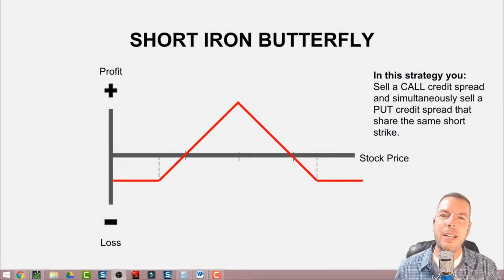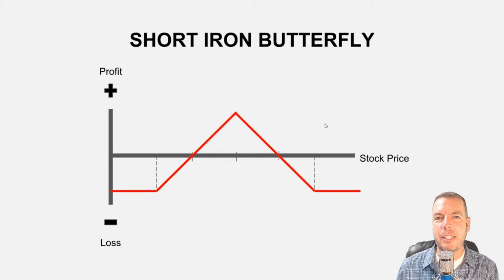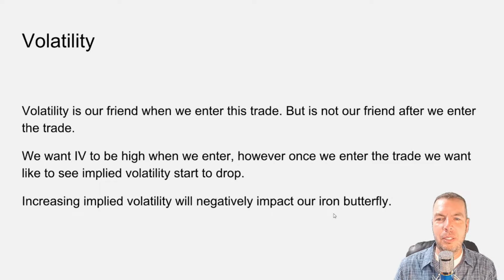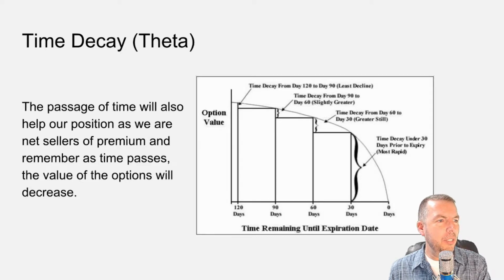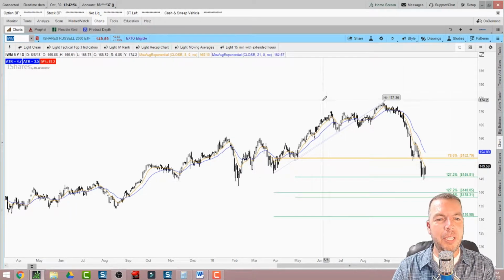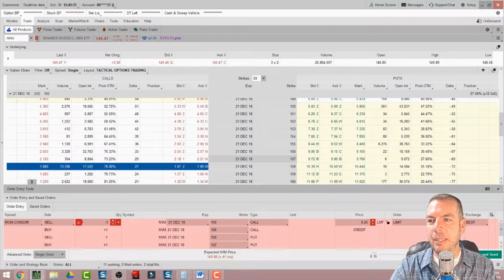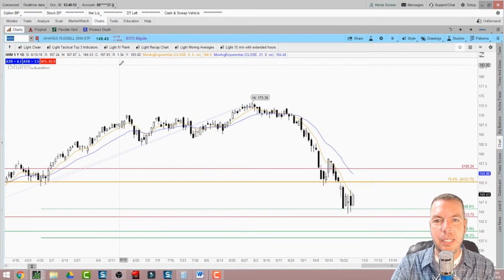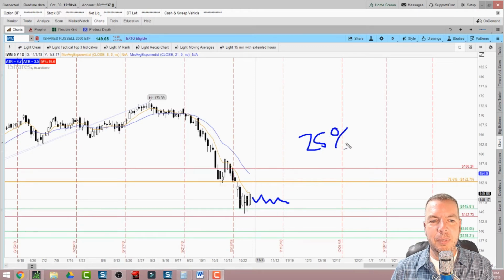Iron Butterfly Strategy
In today's video we talk about the Iron Butterfly strategy! How to set up the trade, and how to analyze the trade in the thinkorswim trading platform. We talk about the best times in the market to use this strategy as well as potential profit targets.

We hope you find the information in this video helpful.